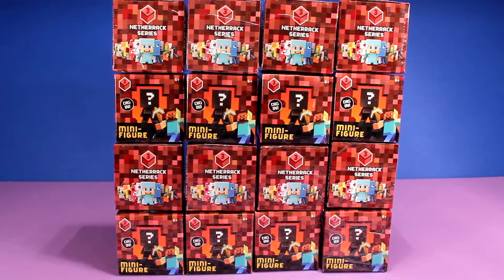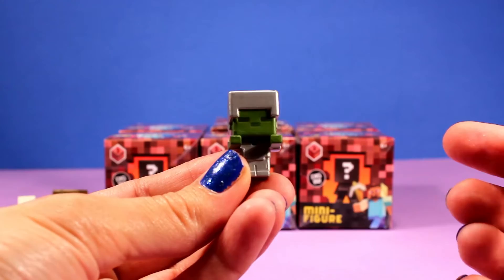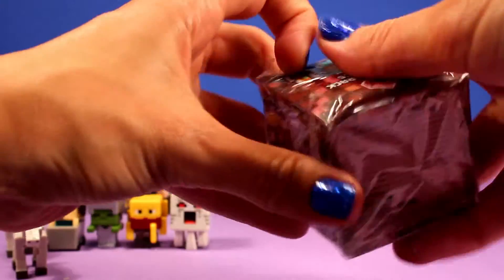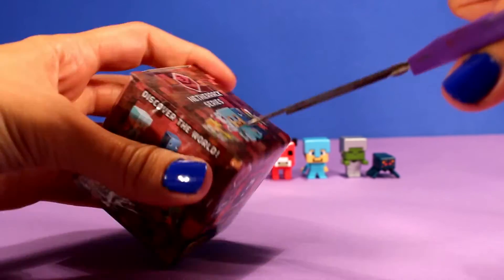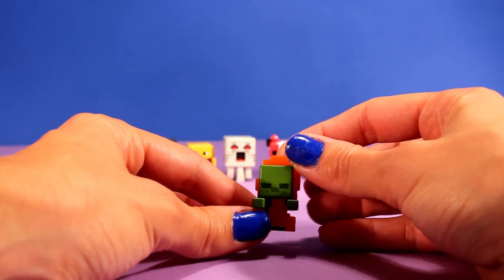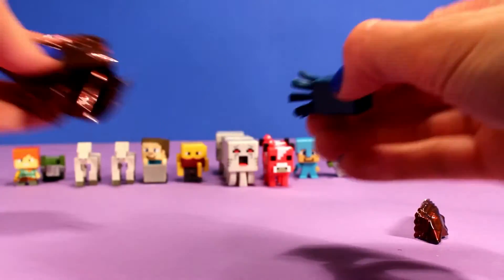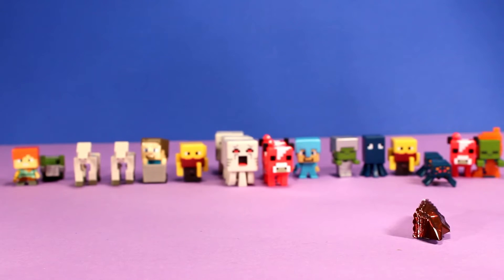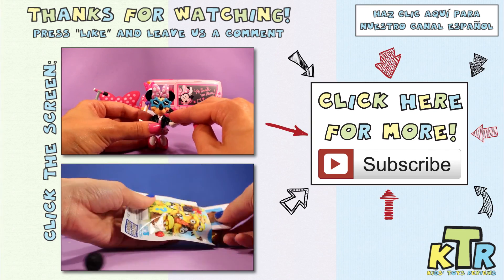★Minecraft Netherrack Blind Boxes★ COMPLETE SET Series 3 Netherrack Blind Boxes! Mini Figures - KTR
Minecraft Netherrack Blind Boxes, Series 3, Complete Set – We opened up a whole bunch of these blind boxes in order to try and get all of the Netherrack Series characters, and we got the last one in our last box! These Minecraft mini figures are awesome! Don’t forget to check out our Series 2 Stone Blind Boxes where we also got the complete set! Which one of these Netherrack series figures was your favorite? ☺